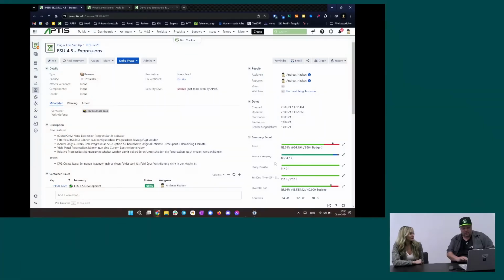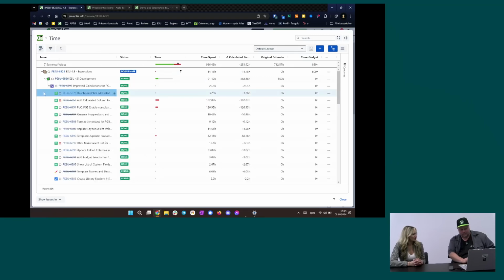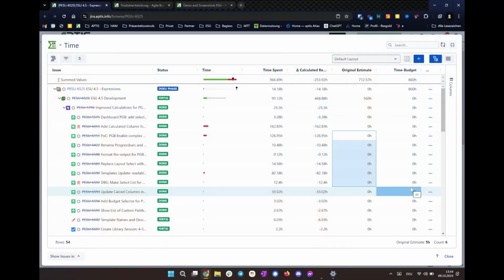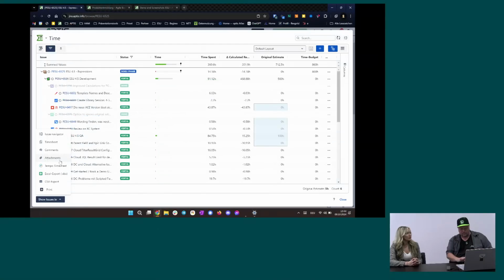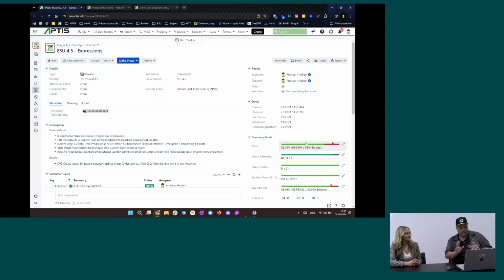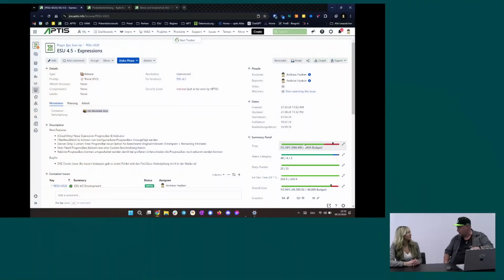Lean Project Management & Bulk Editing in Jira​ | Epic Sum Up - APTIS GmbH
Andreas Haaken, Project Manager of Epic Sum Up, shares some key features of the app:

- Summary Panel: Easy and fast overview of your metrics in the form of a progress bar, you can immediately identify what is going on with your project, are there any potential budget breaks, etc. All progress bars are clickable and will open up the Detail View Editor.
- Detail View Editor: Excel like editor, you can edit everything inline, offers contextual search, data export to other tools, and much more.
- Dashboard Gadget: Your daily check in place where you can compare your projects with different metrics in a one view. Again you can see how your projects are progressing in the form of a progress bar, furthermore it's possible to inline edit fields values right from the dashboard gadget.

1:25 Summary panel
2:50 Detail view editor
4:15 Comment overview